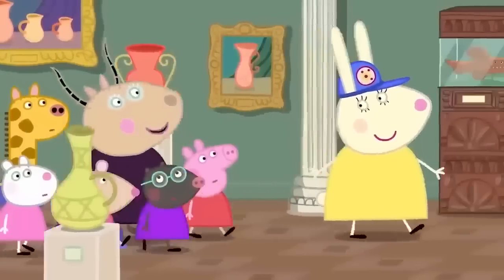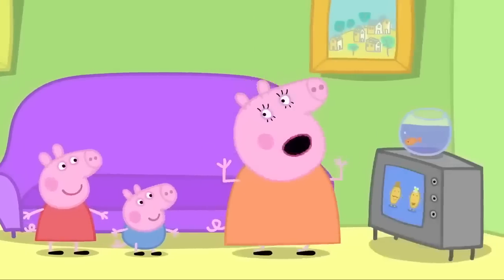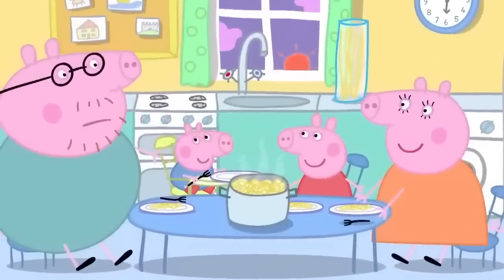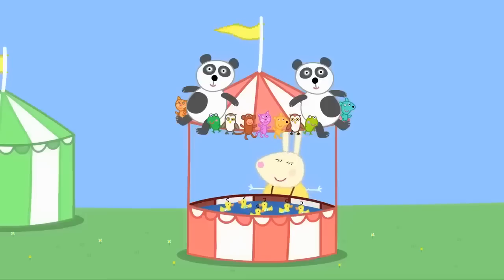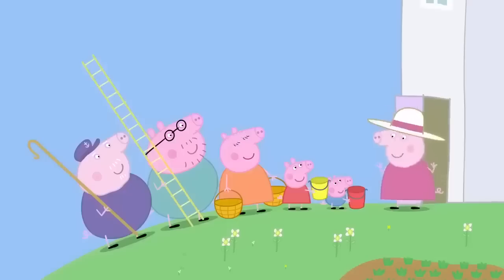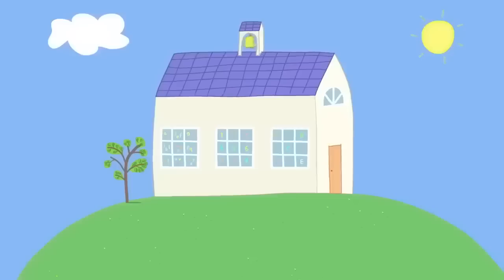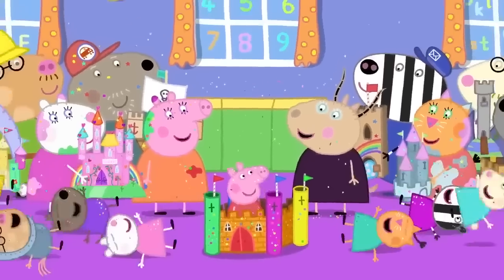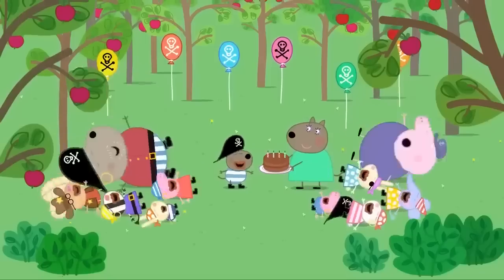Peppa Pig And Playgroup Visit The Science Museum 🐷 🧪 Peppa Pig